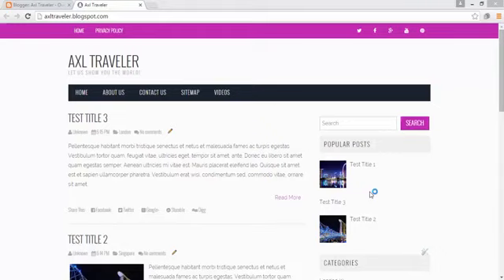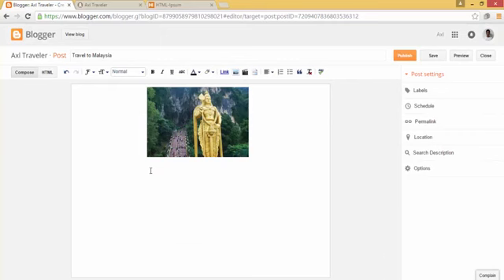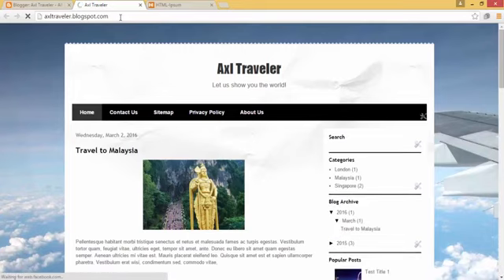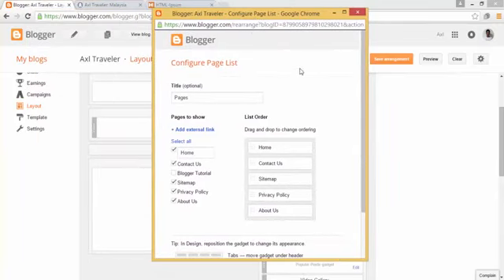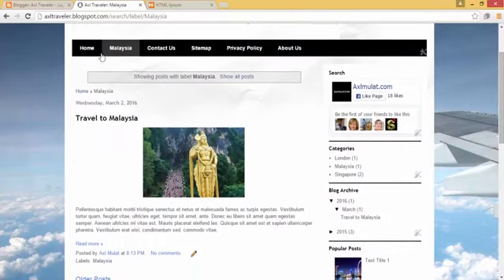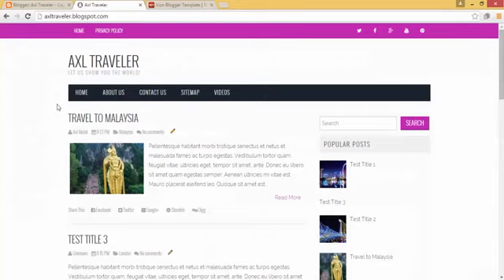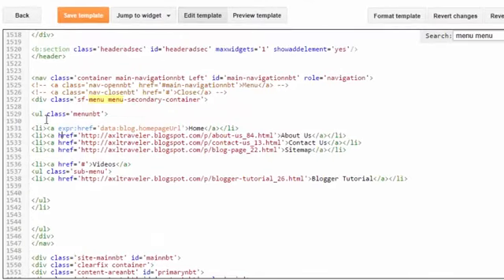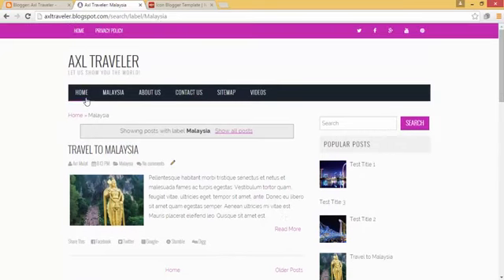31. How to Add Posts to Pages in Blogger? Blogger Tutorial for Beginners.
in this tutorial you can learn complete blogging benefits and strategy